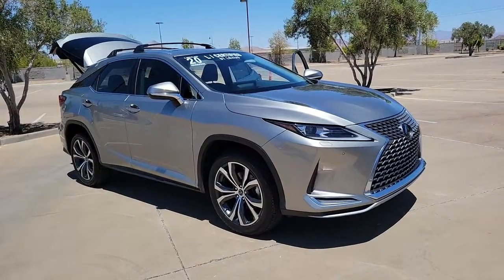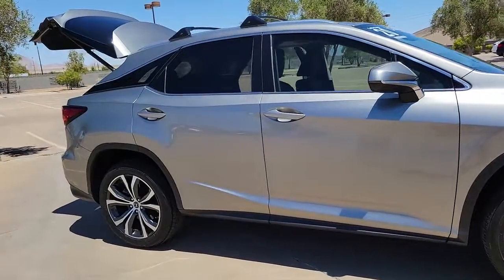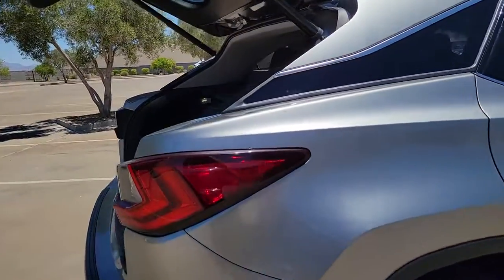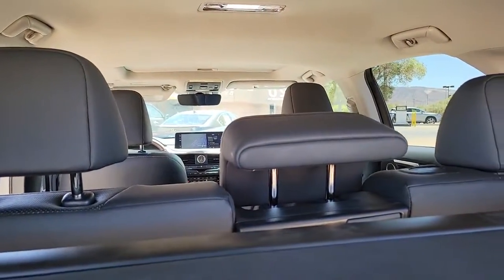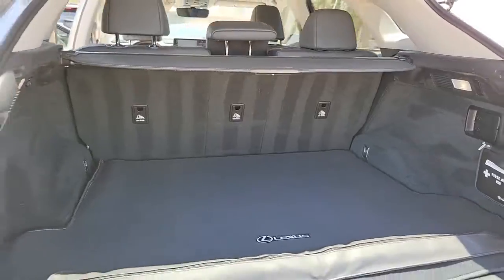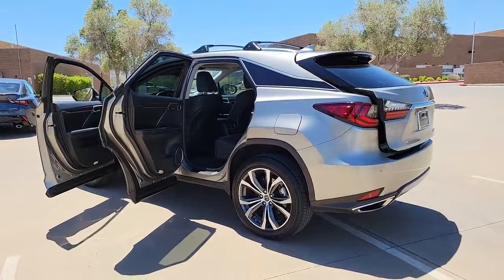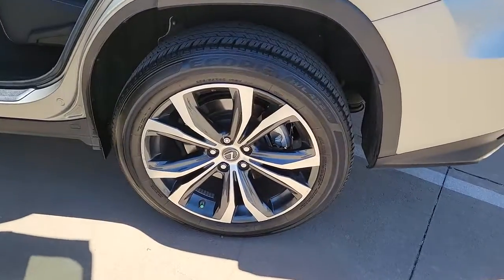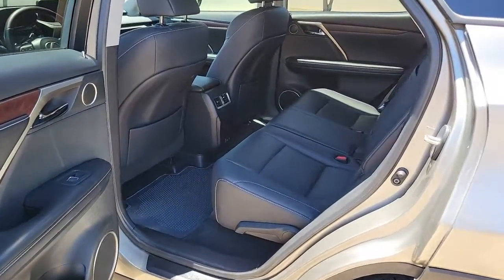2020 Lexus RX -Lexus of Henderson-Lexus L/Certified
Find your solace this summer in our L/Certified 2020 Lexus RX 350 which is fully loaded and ready for your test drive to start your weekend off right.